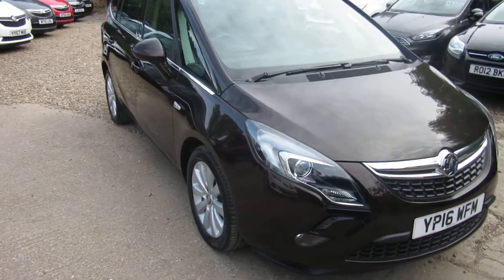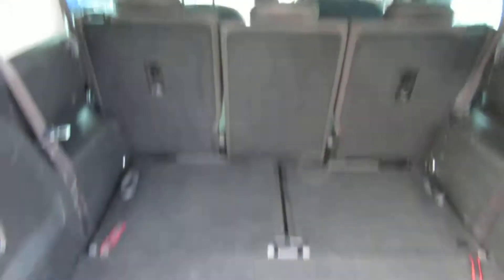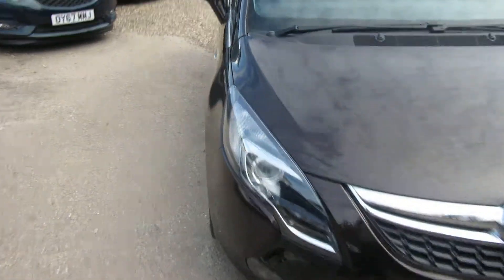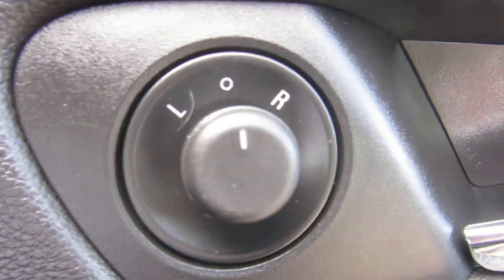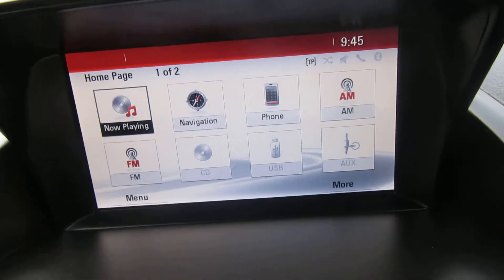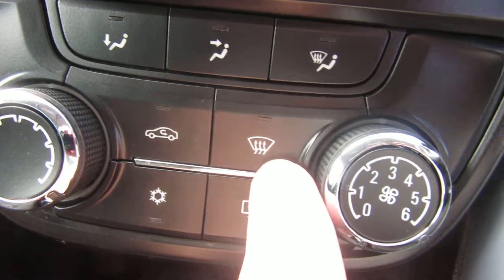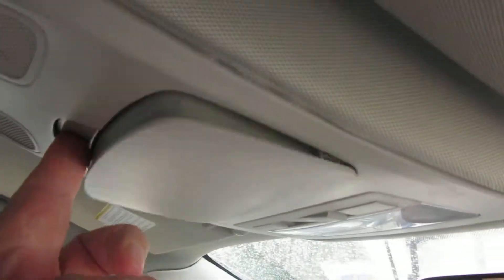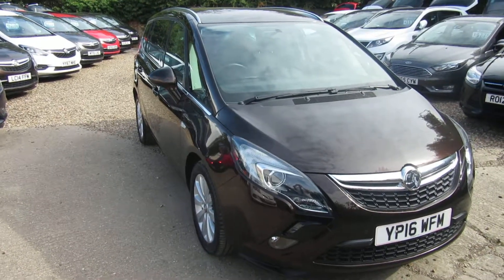VAUXHALL ZAFIRA TOURER 1.4 ENERGY SAT-NAV MANUAL